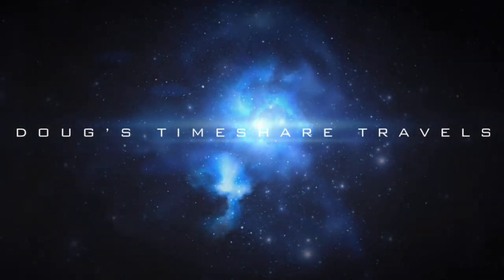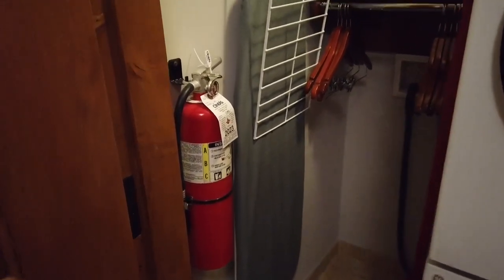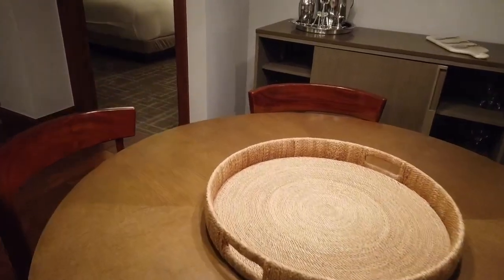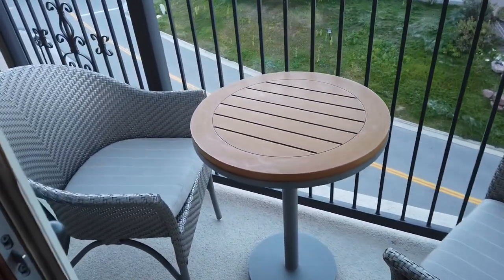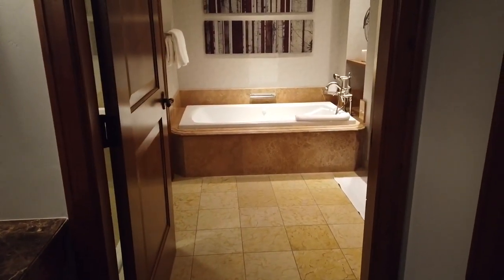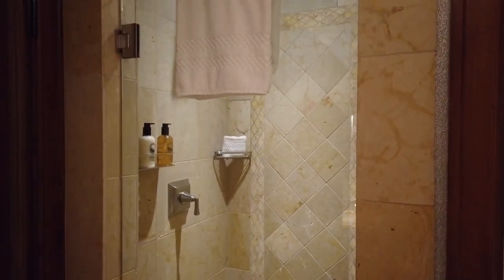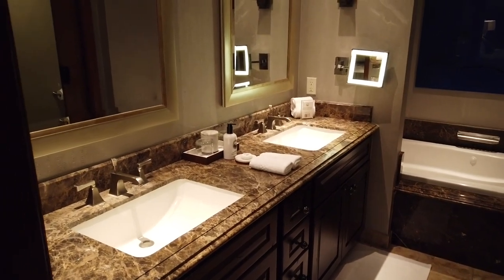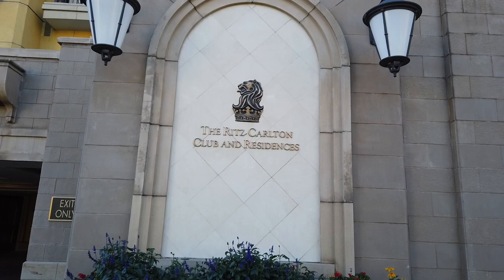Ritz Carlton Club and Residences Vail Colorado - 2 bedroom residence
Standard 2 bedroom residence